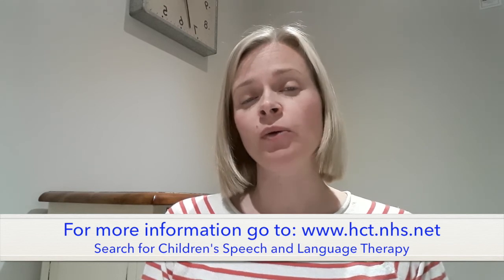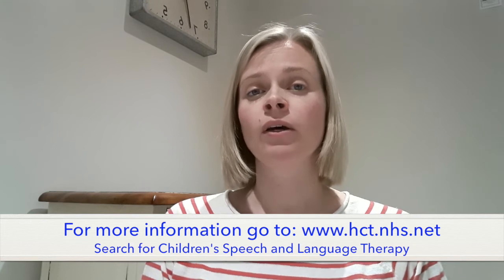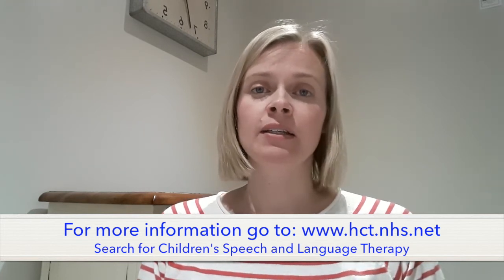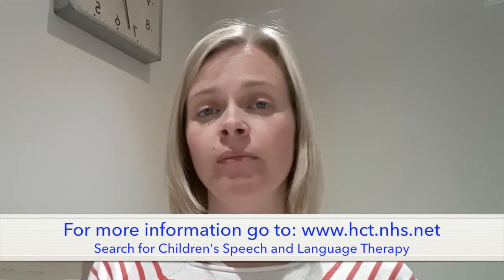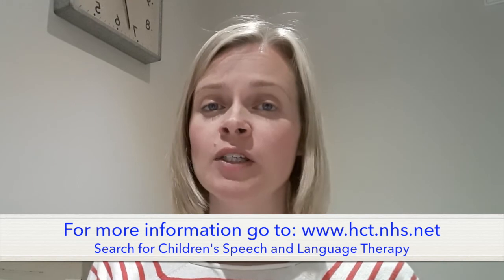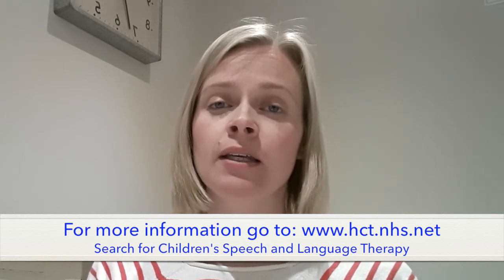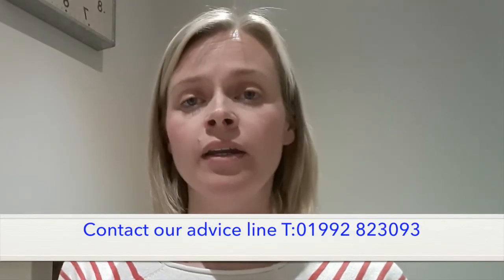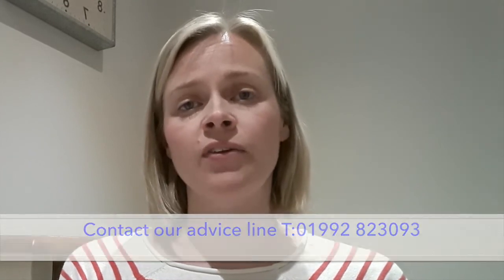How to support understanding of instructions in pre school children HCT Katie SLT 2020